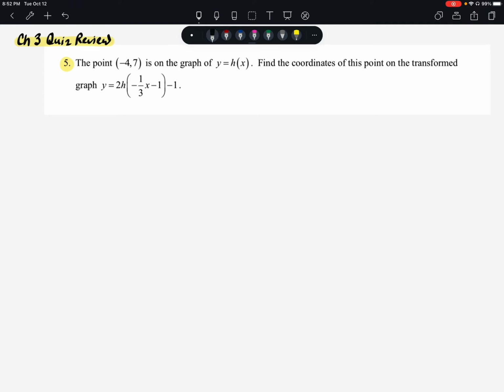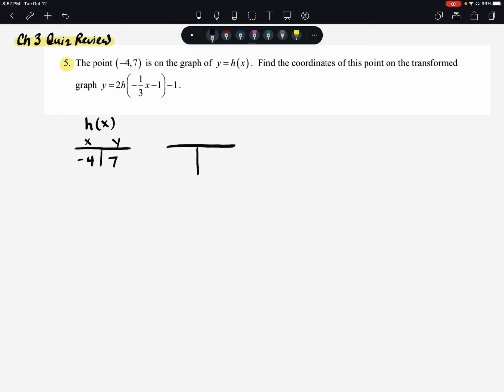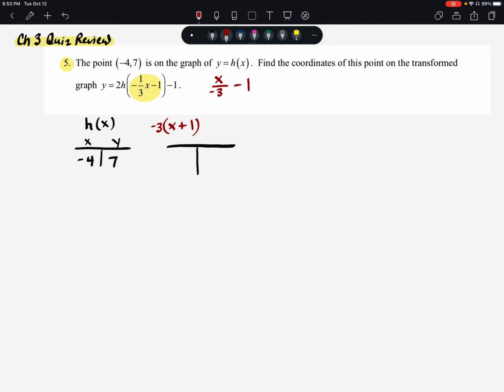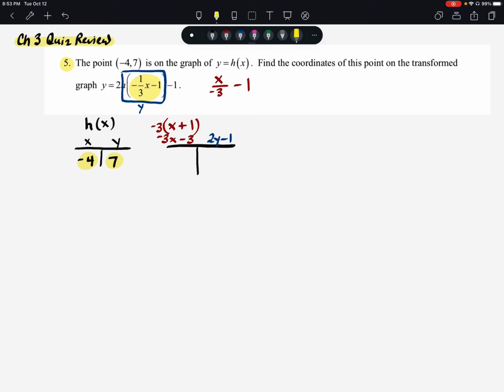HPC Ch3 Quiz Review p5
Transformations of arbitrary graphs without graphs